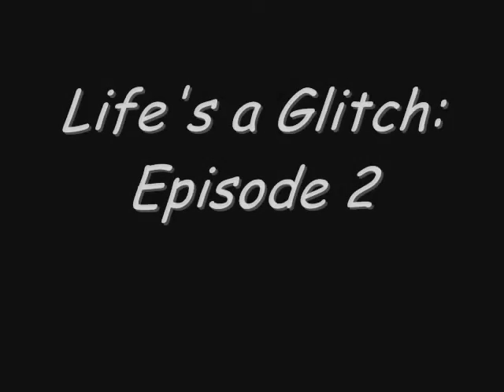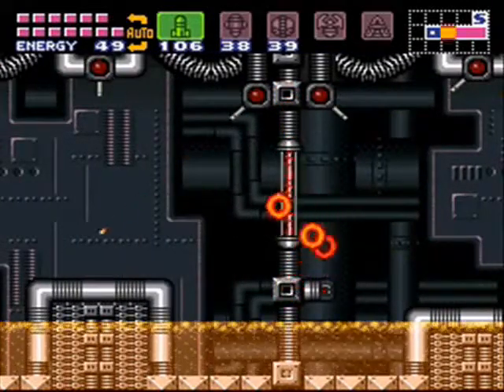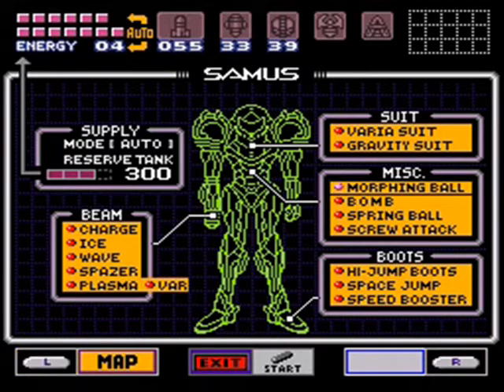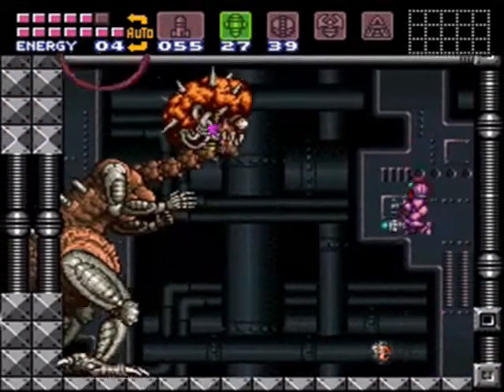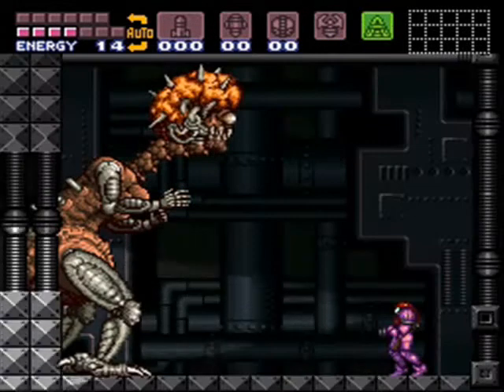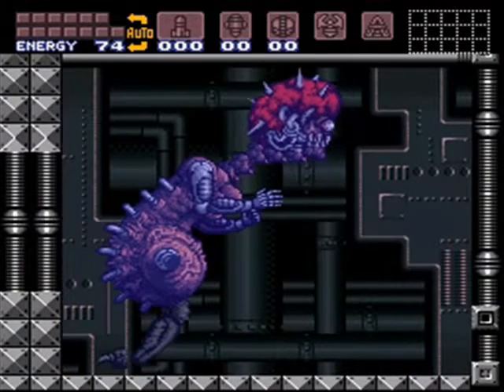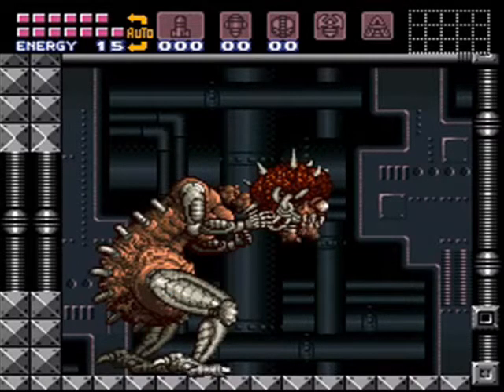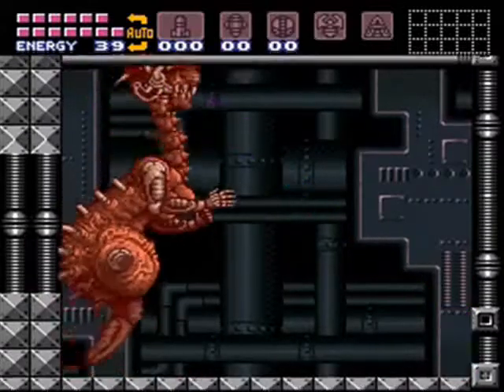Life's a Glitch: Episode 2 Super Metroid easy final boss battle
Episode 2 of the Life's a Glitch series

I perform a glitch that allows for a very easy final boss battle.